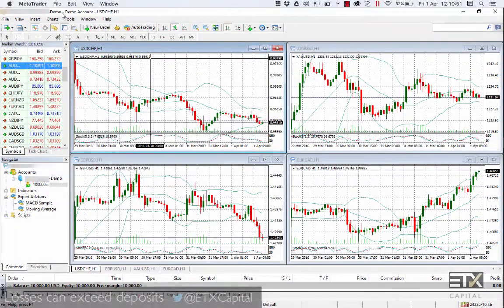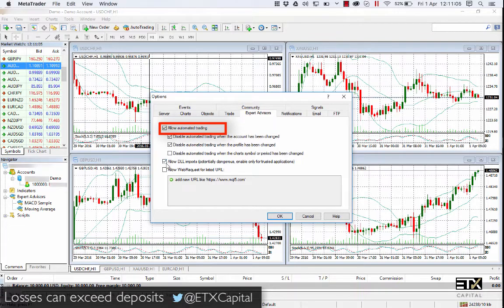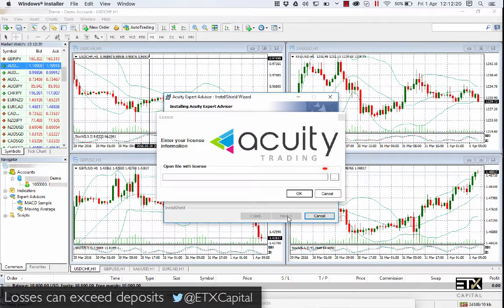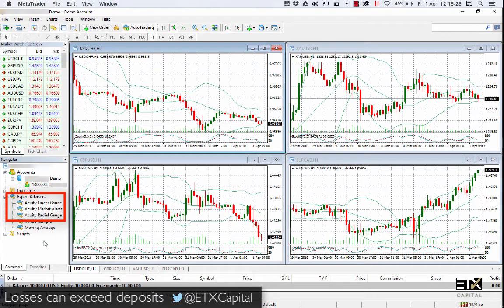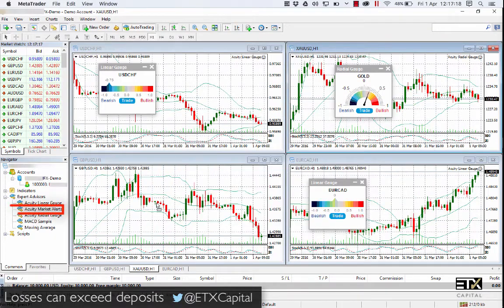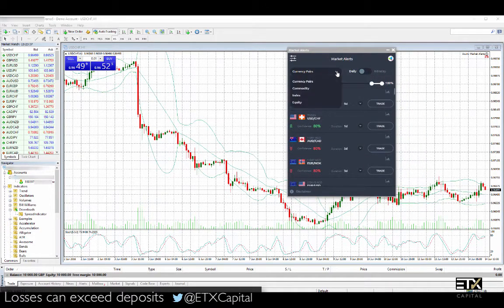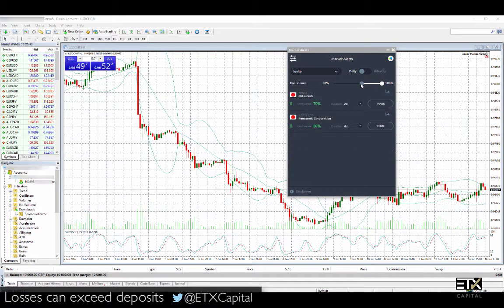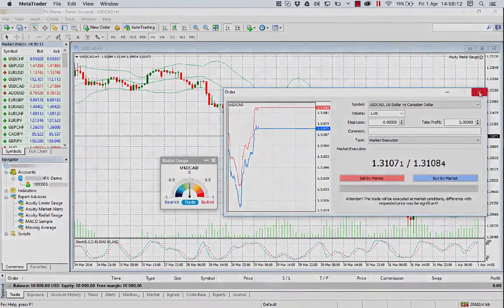MT4 Sentiment Widgets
Embedded sentiment widgets integrate perfectly within MT4 and offer you a quick and easy view of recent news sentiment of your favoured instrument.

Download MT4 Widgets